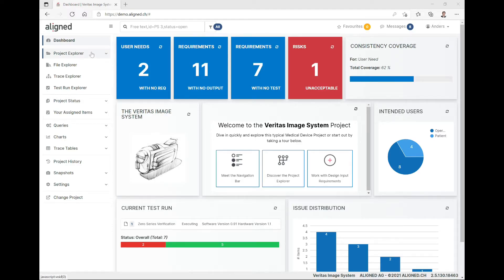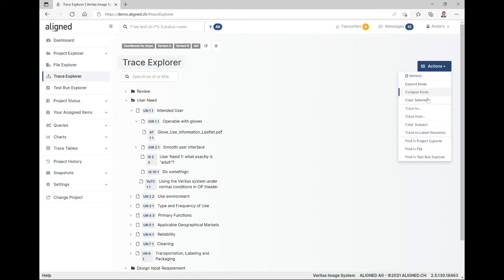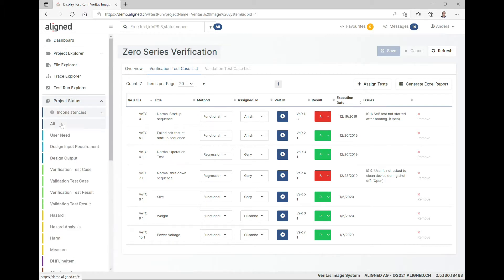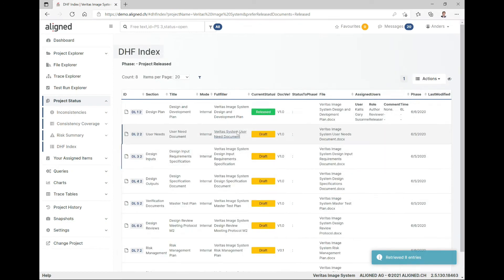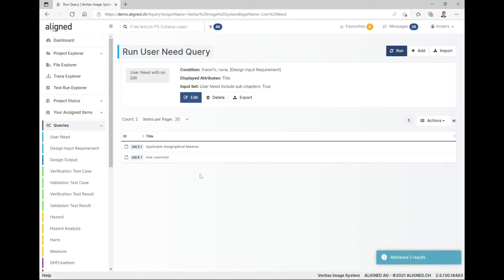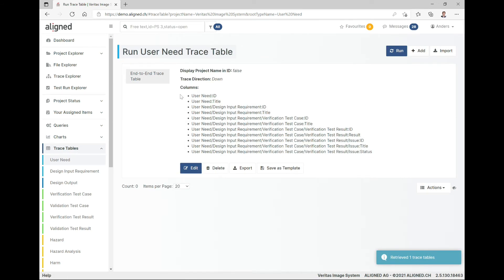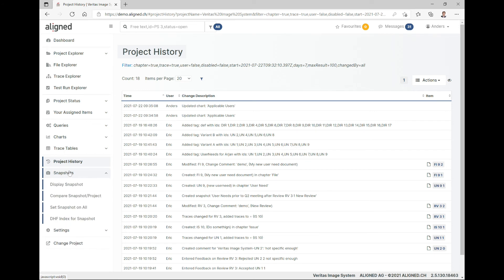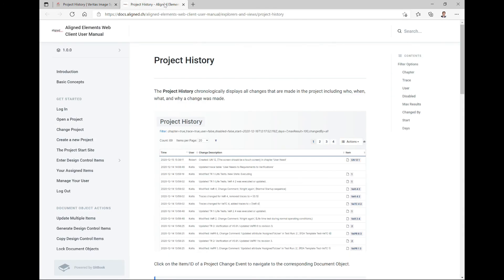Find your way in Aligned Elements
Use the Navigation Bar to access the main functions in Aligned Elements. Your Design Controls at your finger tips.

Chapters:

0:03 Functions of the Navigation Bar
0:17 Project Explorer
0:45 File Explorer
1:02 Trace Explorer
1:28 Test Run Explorer
2:13 Project Status
2:51 Consistency Coverage
3:54 Your Assigned Items
4:27 Queries
5:05 Charts
5:37 Trace Tables
6:32 Project History
7:04 Snapshots
7:33 Settings
8:09 Change Projects